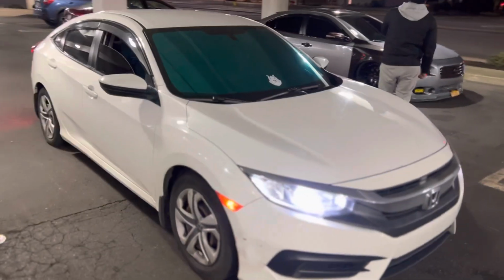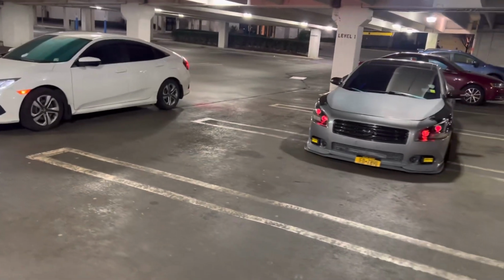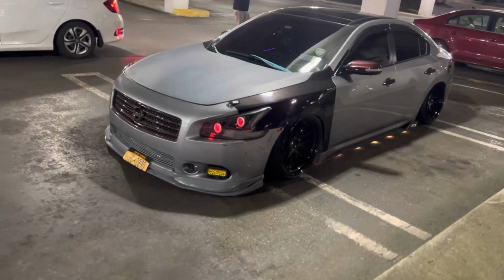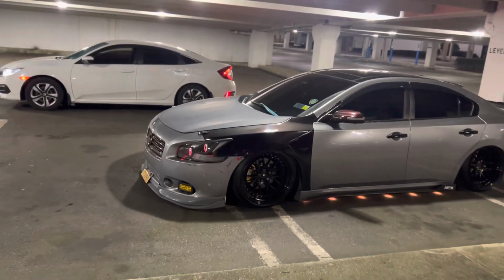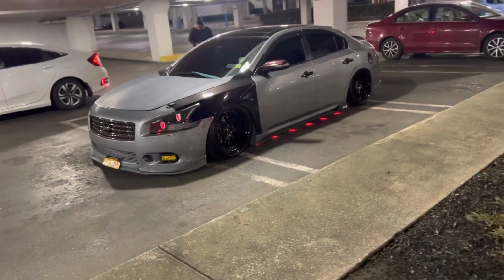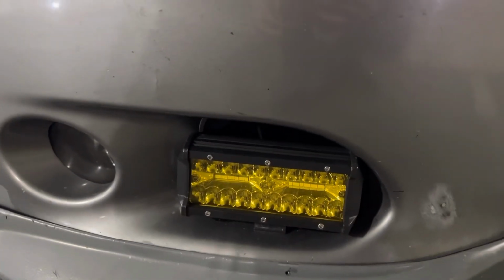Leave you guys with a little night shoot